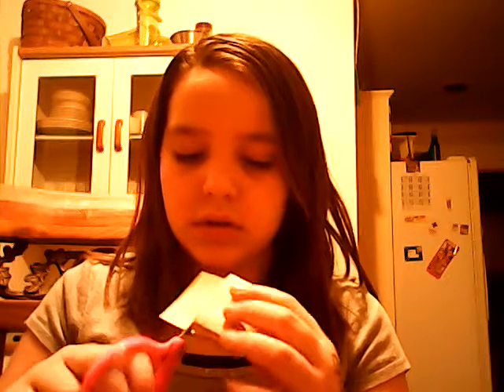boa making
How to make paper boas